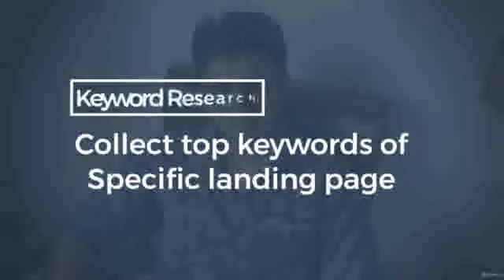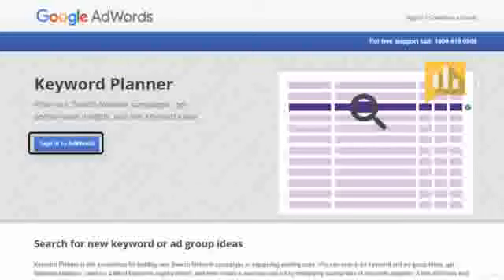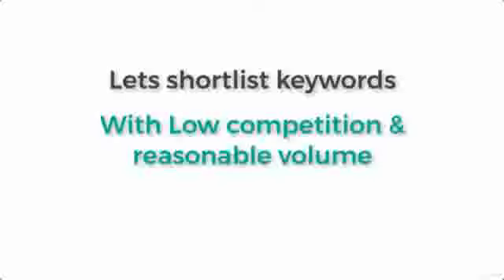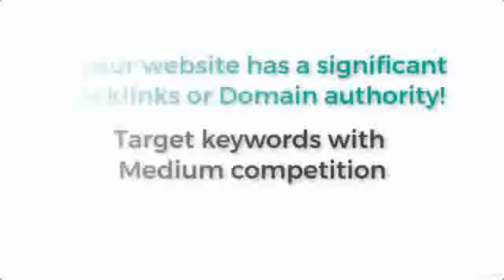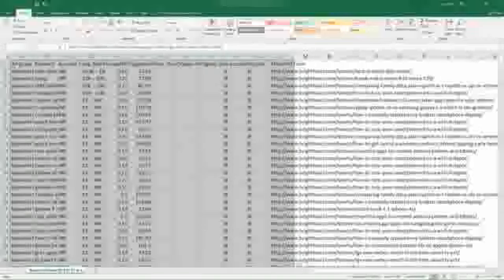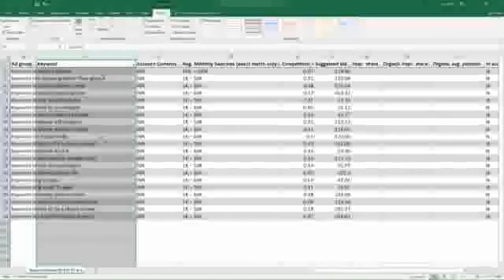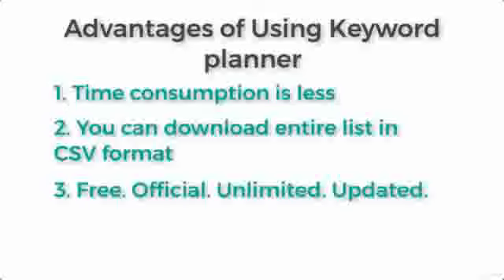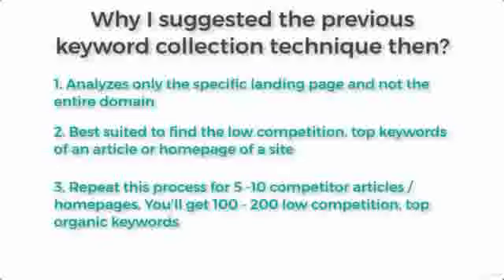9. SEO Keyword Research - How to Collect top organic keywords of a specific landing page?